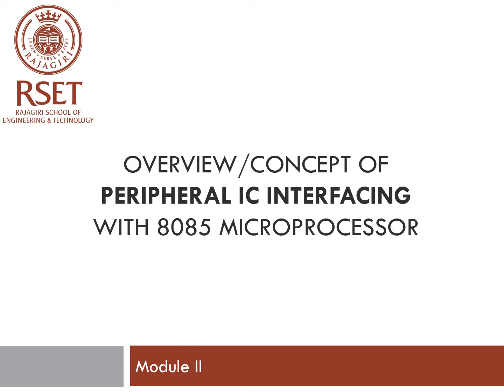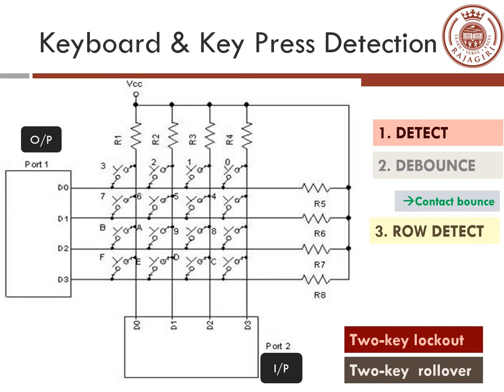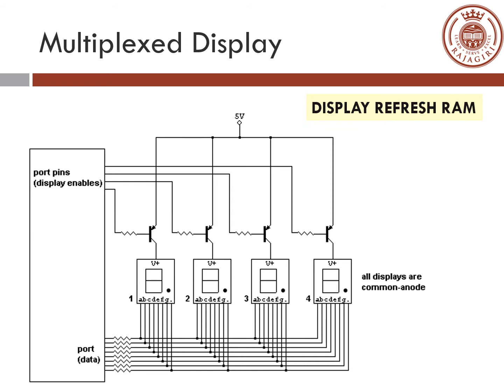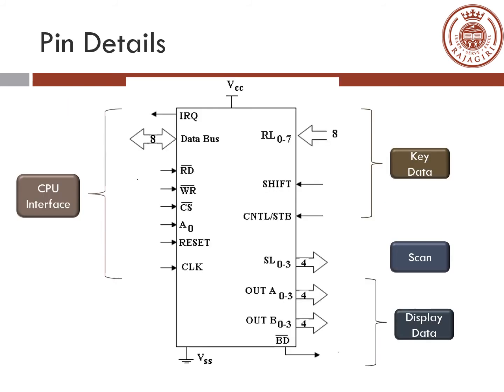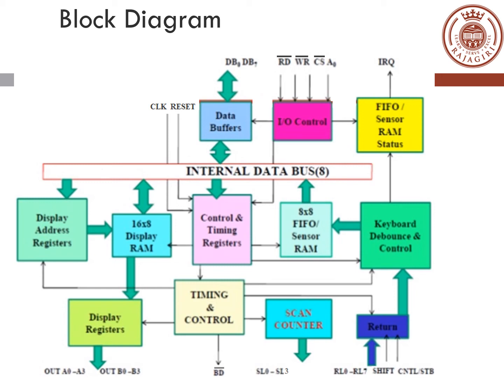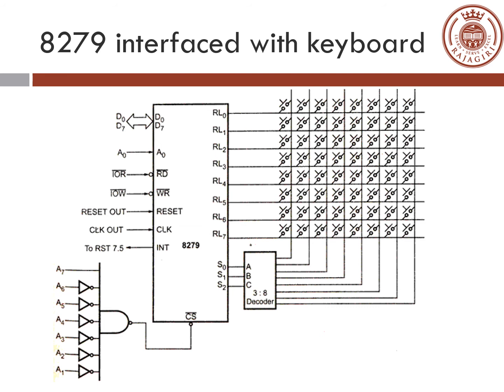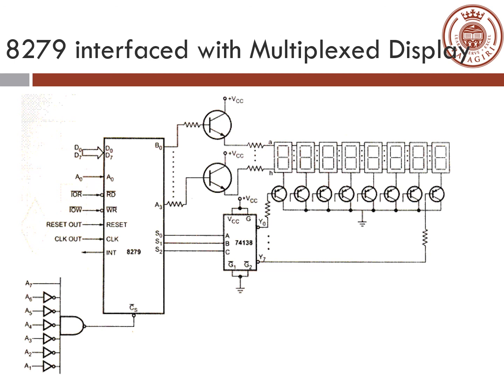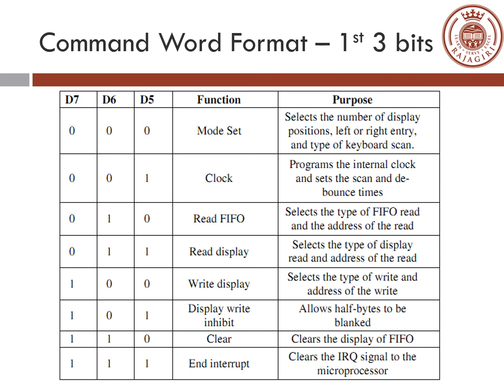MPMC Module2 part7